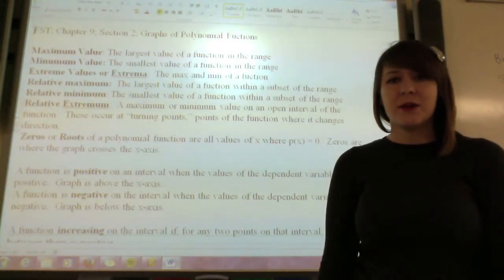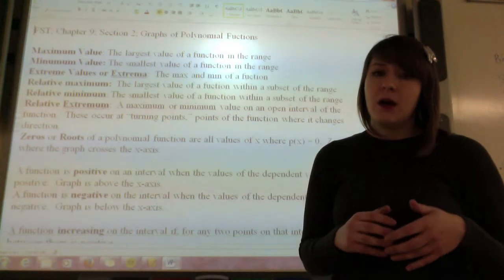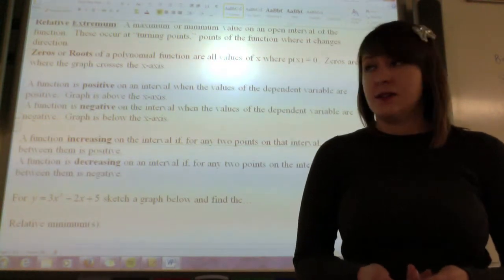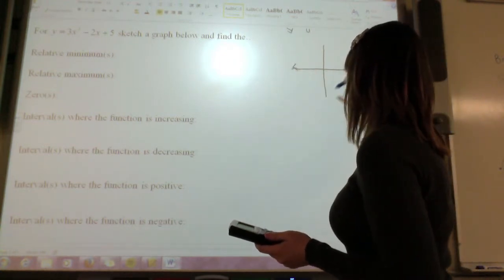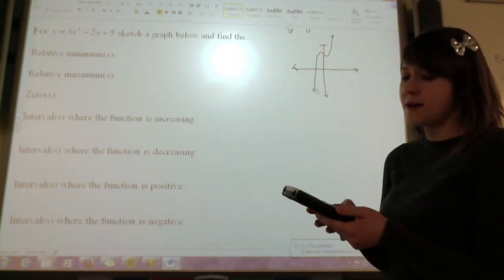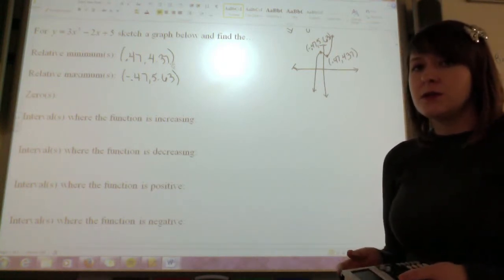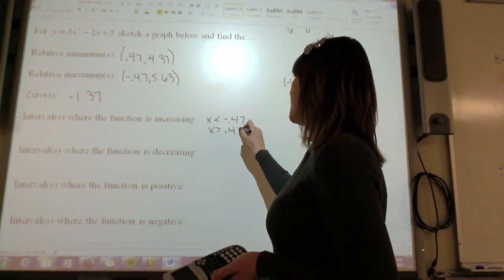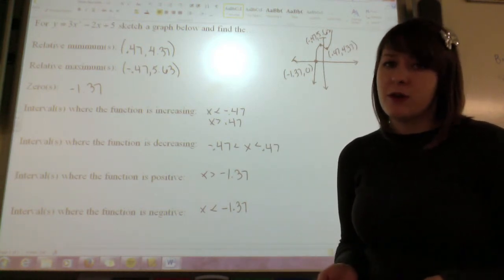FST Ch 9 Section 2